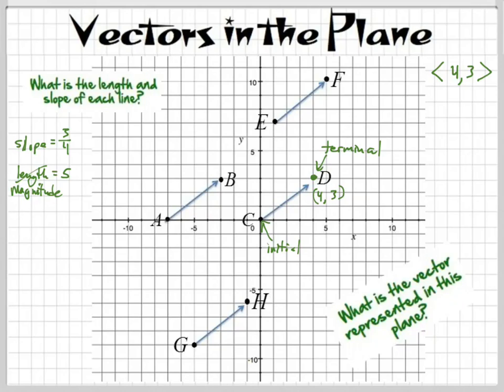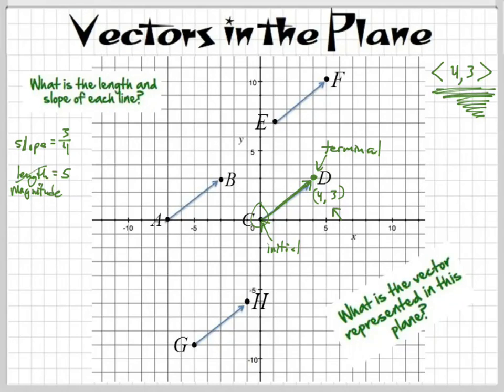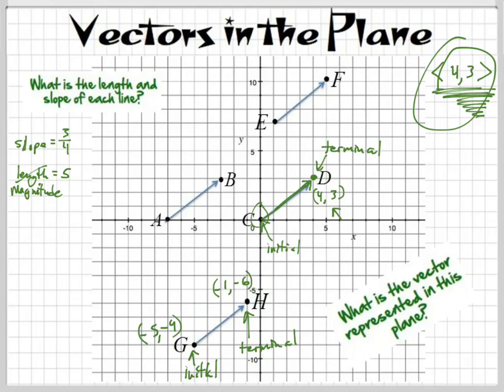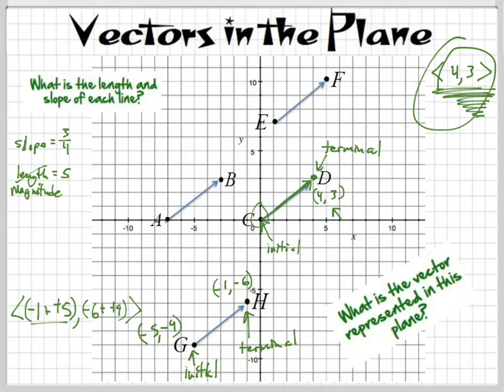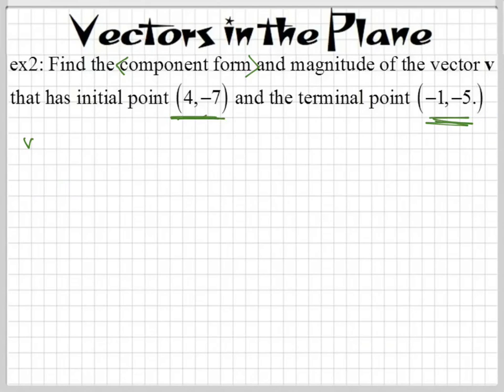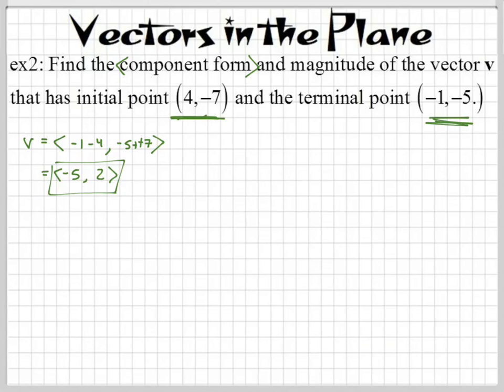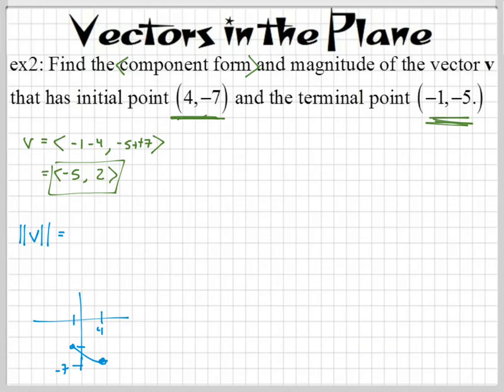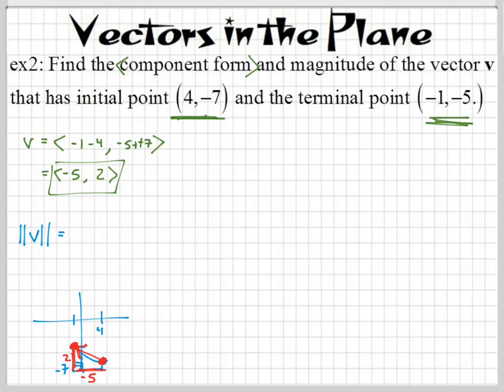What is a vector?